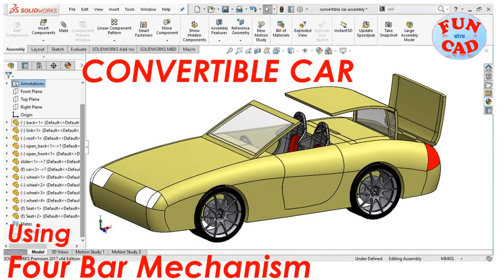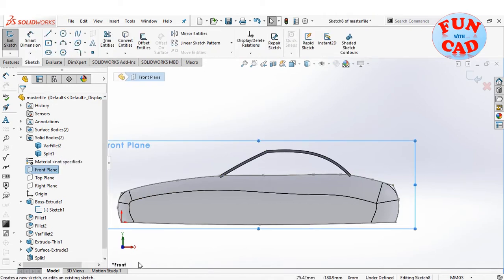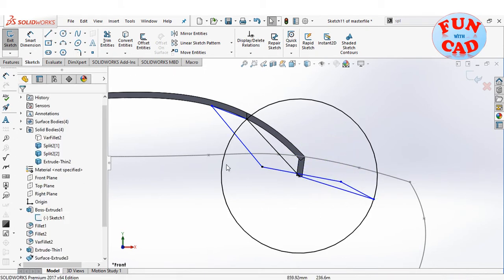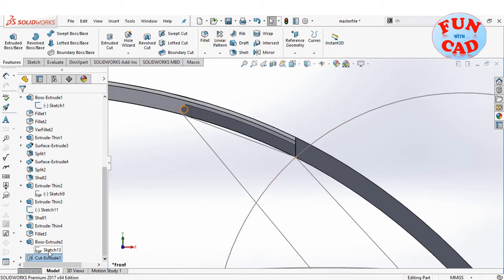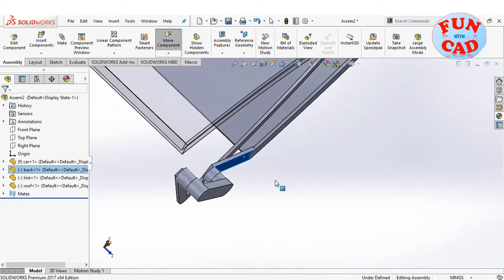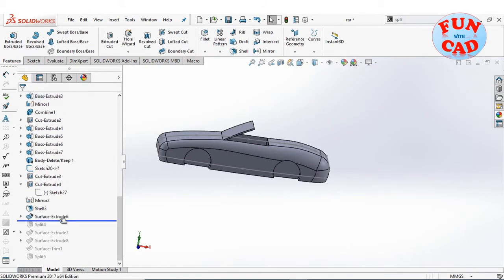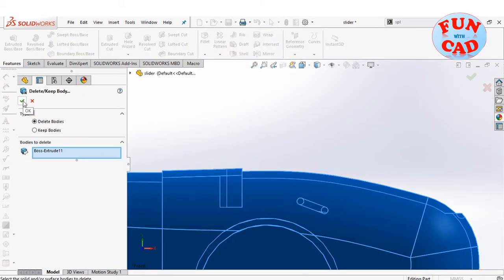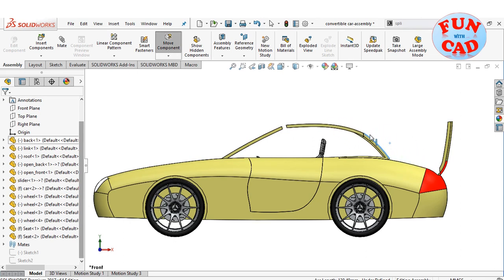SOLIDWORKS Design and Assembly CONVERTIBLE CAR design | Convertible CAR mechanism TUTORIAL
In this SolidWORKS design tutorial video, we will create a simple convertible CAR assembly inspired from Four Bar link mechanism.
Basic idea of preparing a masterfile, and then creating independent bodies and parts is used.
The innovative approach to build this convertible CAR is very simple and does not involve any complex designs.